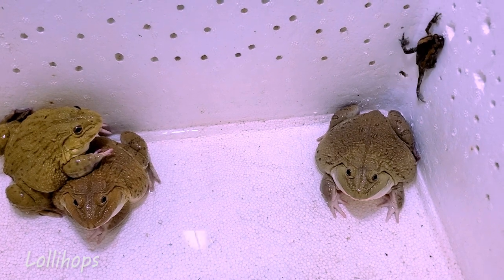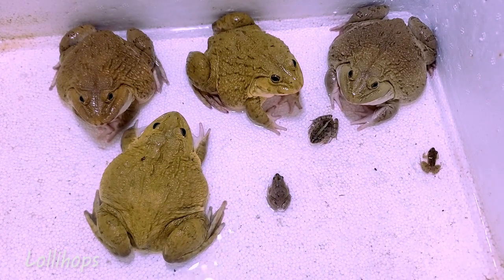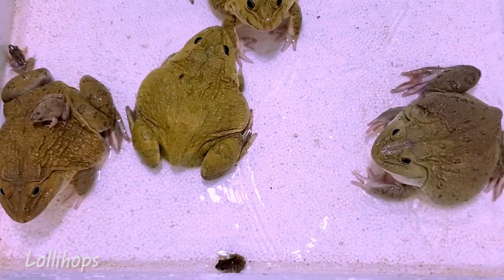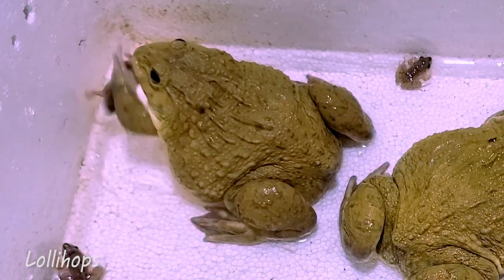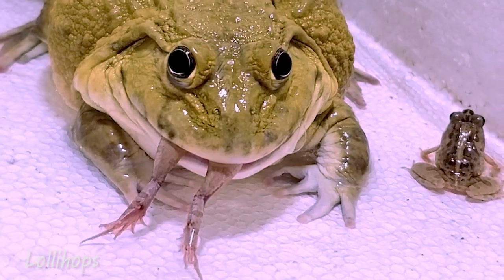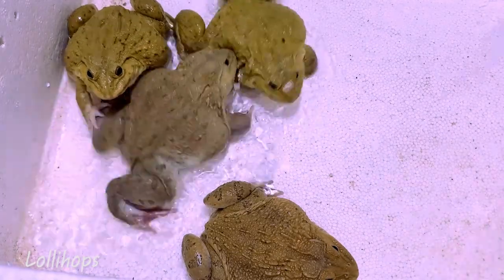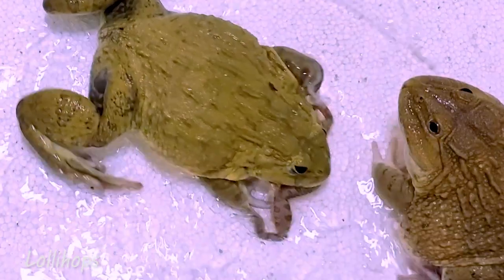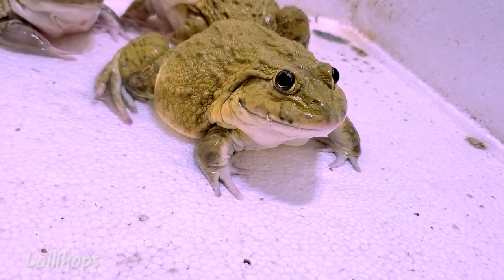Giant Bullfrog Eats Many Small Frogs! Asian Bullfrog Live Feeding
Hi guys,
Welcome back to Lollihops!, In this video I would like to show you about Giant Bullfrog Eats Many Small Frogs. What will happen?

asian bullfrog,
bullfrog vs snake,
bullfrog vs scorpion,
bullfrog eats snake,
bullfrog eats scorpion,
bullfrog eats many small frogs,
bullfrog eats water snake,
bullfrog tries to eat big snake,
asian bullfrog live feeding,
bullfrog eats big snake,
bullfrog eats big scorpion,
warning live feeding,
live feeding,
bullfrog,
pet frog,
pet tuber,
african bullfrog,
cute animals,
african bullfrog feeding,
frog eating,
horned frog,
pixie frog,
pacman frog,
frog time,
アフウシ 捕食,